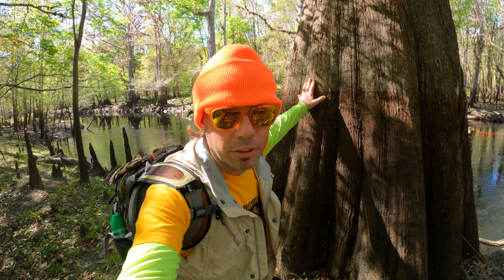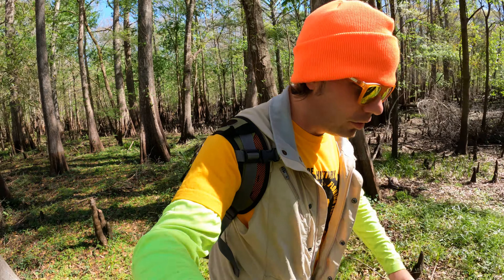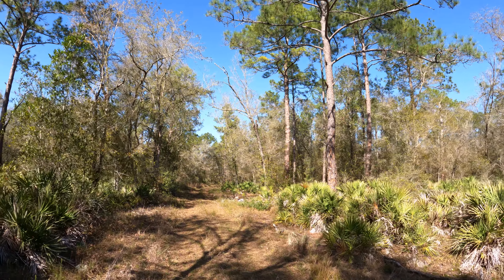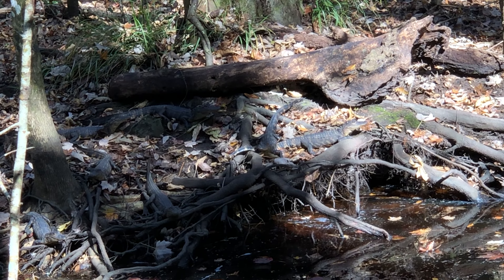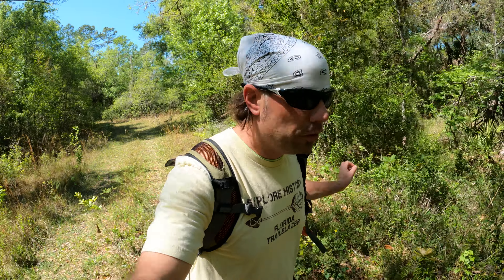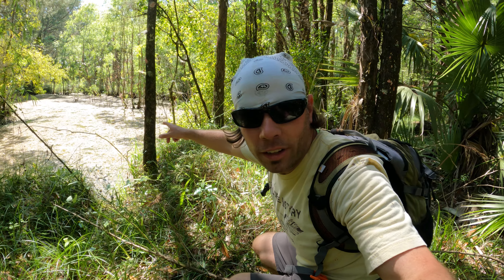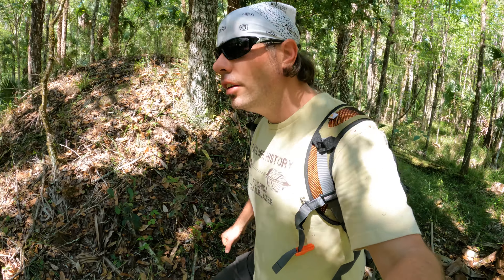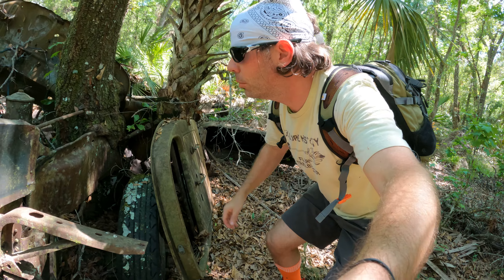Exploring Wild Florida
Hiking in the wilderness of Florida along the Withlacoochee River and surrounding forest. Such a beautiful and peaceful area with some interesting history as well. Let’s take a journey into the woods and check out some of the off the beaten path places. Thank you and enjoy! Explore wild Florida